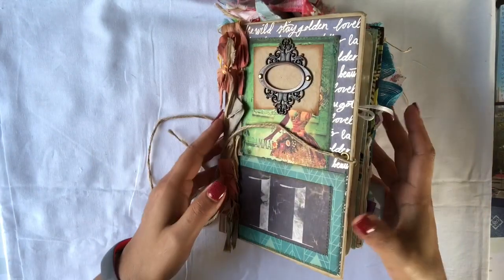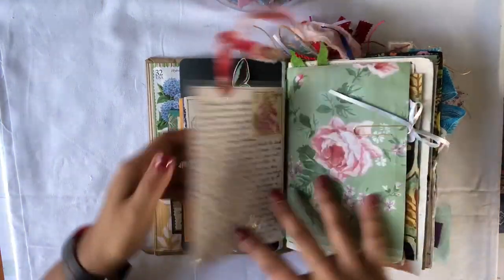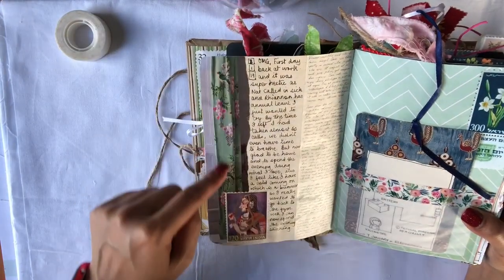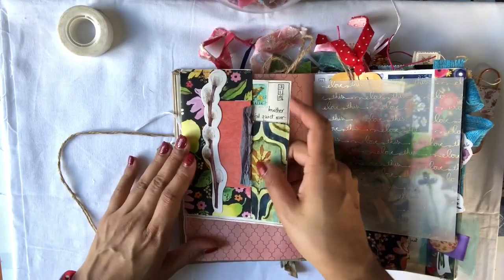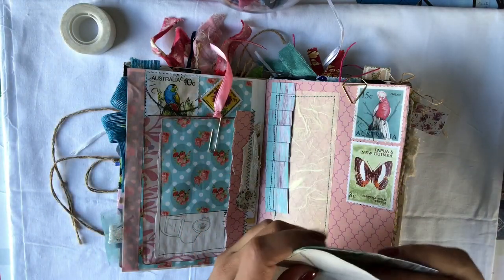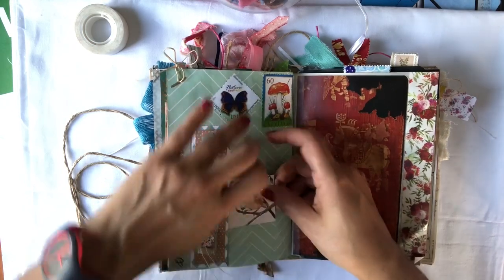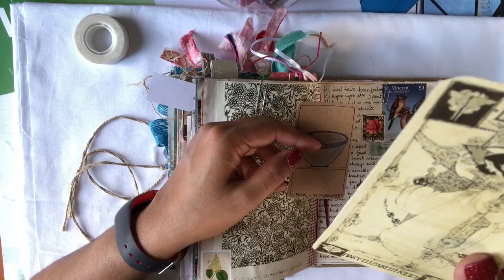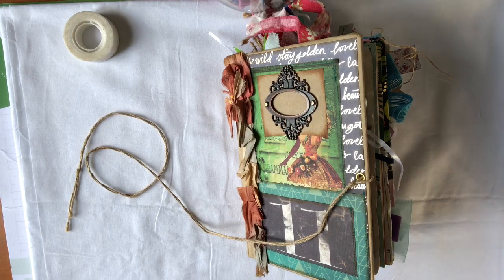Jan Feb 2019 Journal Flip